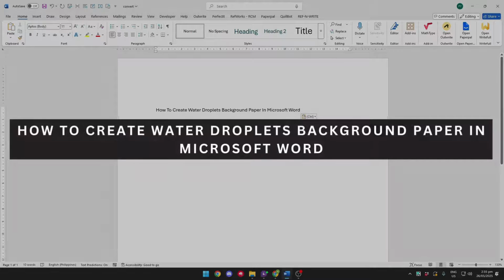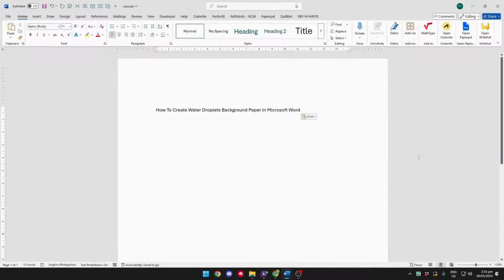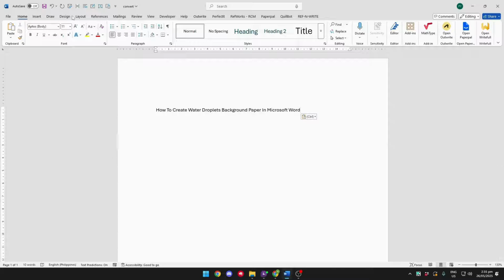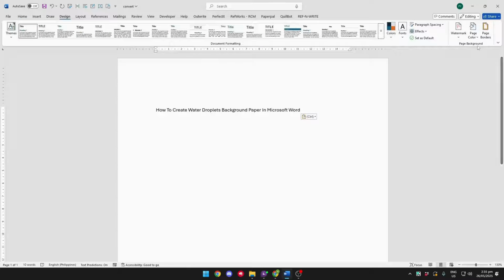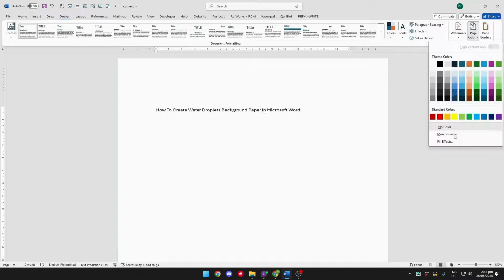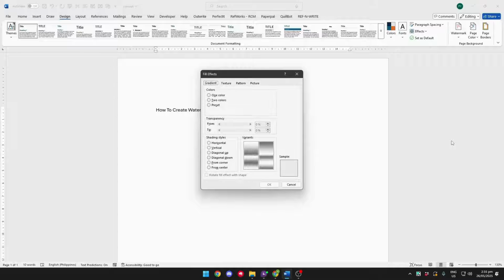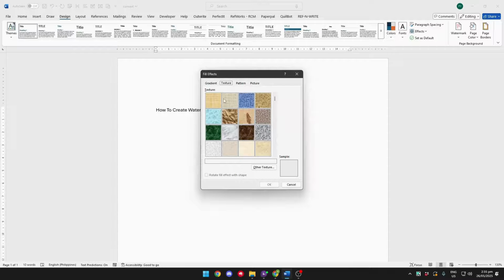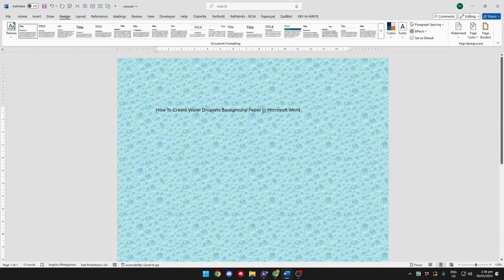How to Create a Water Droplets Background Paper in Microsoft Word | MS Word Tutorial (2027)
Want to make your document visually stand out? This tutorial will show you how to create a water droplets background paper in Microsoft Word—perfect for creative projects, flyers, or themed documents. I’ll guide you step-by-step through inserting and formatting a realistic water droplet image as a full-page background.

In this tutorial, you'll learn:
How to insert a water droplet image as a background in Word
Step-by-step instructions to resize, position, and send the image behind text
Tips for adjusting transparency and printing with background graphics

Add a refreshing touch—learn how to design a water droplet-themed page in Microsoft Word!